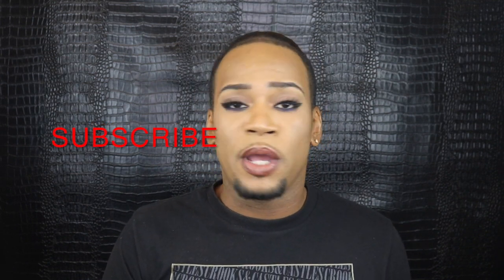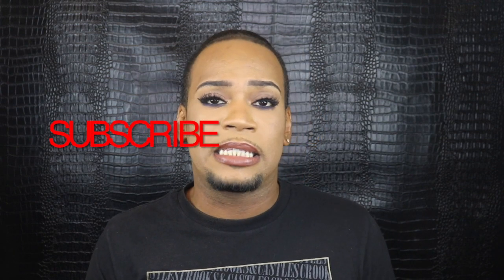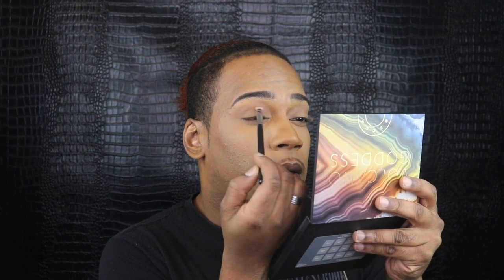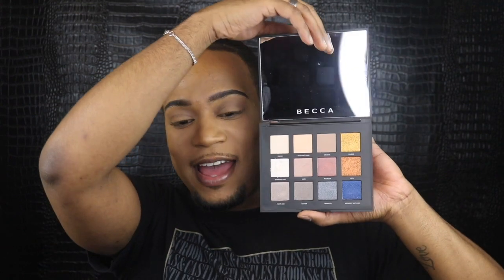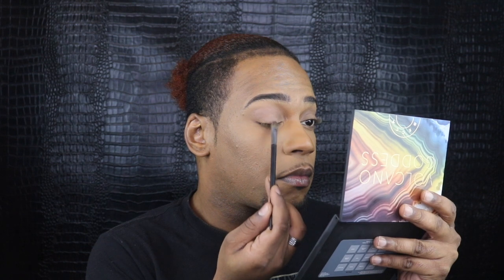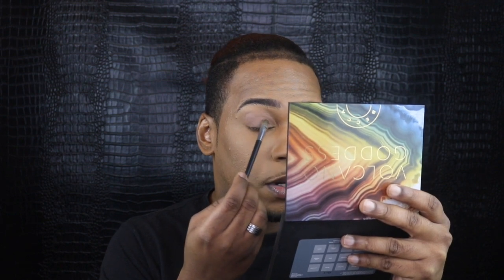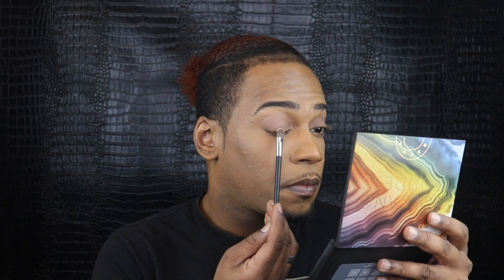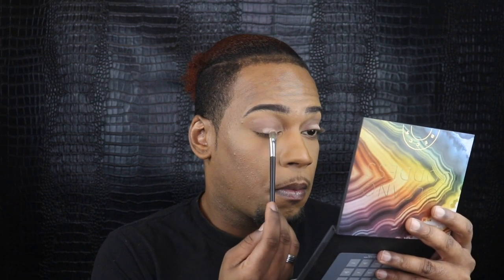Becca Volcano Goddess!?!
me doing a simple look using the Becca Volcano Goddess palette... lets see how this goes...